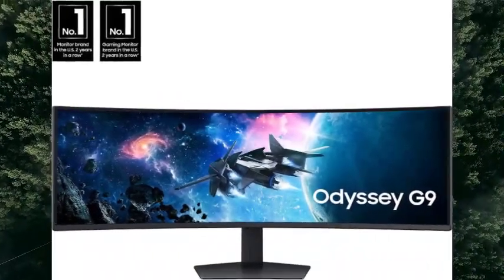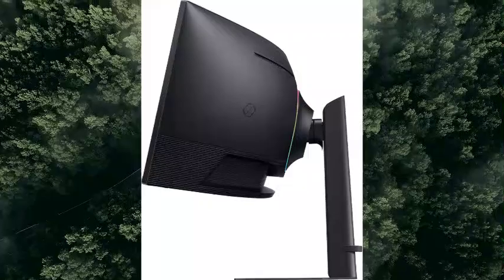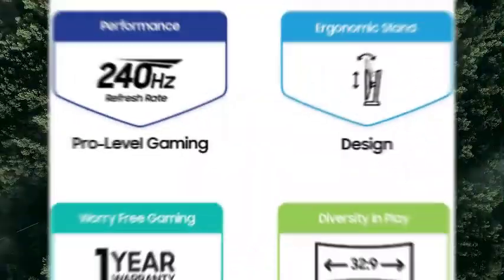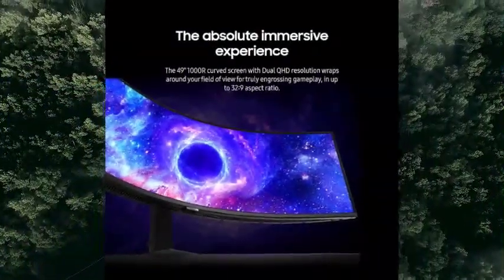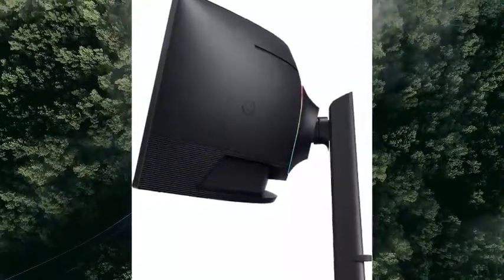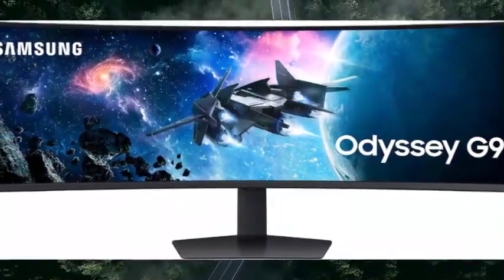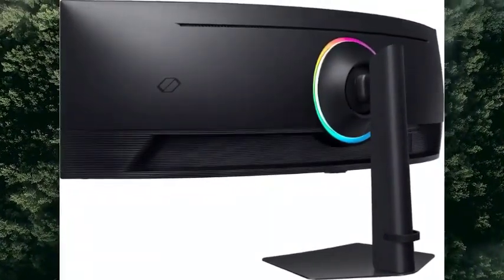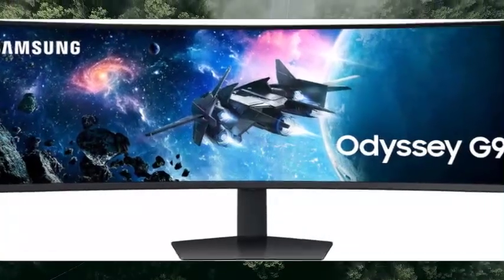SAMSUNG 49-Inch Odyssey G9 Series DQHD 1000R Curved Gaming Monitor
USA PORTAL
SAMSUNG 49-Inch Odyssey G9 Series DQHD 1000R Curved Gaming Monitor, 1ms(GtG), VESA DisplayHDR 1000, 240Hz, AMD FreeSync Premium Pro, Height Adjustable Stand, LS49CG954ENXZA, 2024

Brand SAMSUNG
Screen Size 49 Inches
Resolution QHD Ultra Wide 1440p
Aspect Ratio 32:9
Screen Surface Description Curved

WRAP YOURSELF IN ADVENTURE: Experience heart pounding gaming with vivid scenes wrapped deeply around your field of view; The 49" 1000R curved screen with Dual QHD resolution enables full peripheral vision and draws you in
240Hz REFRESH RATE & 1MS RESPONSE TIME: Conquer every enemy with extreme speed; A 240Hz refresh rate eliminates lag for ultrasmooth action; 1ms(GtG)* response time allows for blur-free frames and minimized ghosting
CATCH THE DETAIL, DEFEAT YOUR ENEMIES: From gloomy shadows to sun-scorched scenes, 1000 nit peak brightness and 1,000,000:1 contrast ratio enable enhanced color expression and depth
IMMERSE YOURSELF IN SMOOTH ACTION WITHOUT DISRUPTION: Hyper-fast action made seamless; Complex and fast-moving game scenes are projected smoothly and stutter-free with AMD FreeSync Premium Pro** to power your competitive edge
DESIGNED TO MAGNIFY YOUR IMMERSION: With CoreSync technology, a game's on-screen colors are projected into your real world to further immerse you into the setting; With new Core Lighting+, add amazing color to your setup for an instant vibe shift
EXTEND WINNING STREAKS IN COMFORT: Swivel, tilt, and adjust the height until you're set up for victory; With Hexa stand and fully compatible VESA standard monitor arms, the screen can be moved effortlessly to your ideal position
YOUR STATION YOUR WAY: Game, watch, chat—all at the same time; With PBP, view video, picture, or data from two sources simultaneously in their native resolution; Use PIP to resize the second source to up to 25% of the screen
GET TO YOUR GAMES FASTER: With Auto Source Switch+, your monitor detects when connected devices are turned on and instantly switches to the new source signal; This gets to your game action faster without flipping through multiple input sources
KEEP IT EASY ON THE EYES: Care for your eyes and stay comfortable, even during long sessions; Advanced eye comfort technology certified by TÜV reduces eye strain by minimizing blue light and reducing irritating screen flicker
OPTIMAL BRIGHTNESS, OPTIMUM ENJOYMENT: With Adaptive Picture, a sensor detects surrounding light and adjusts brightness automatically; Watch dark, gritty dramas without straining your eyes to see the picture, even in broad daylight